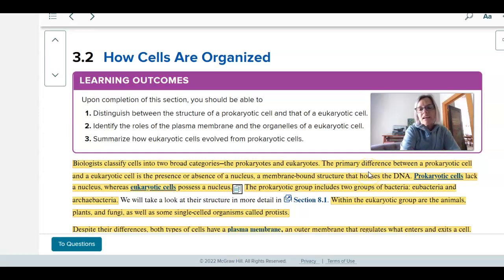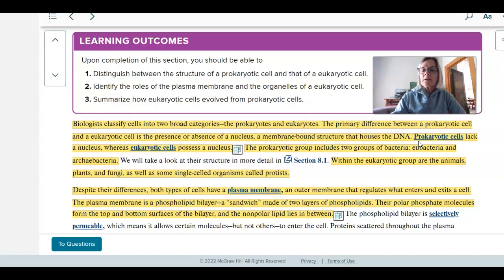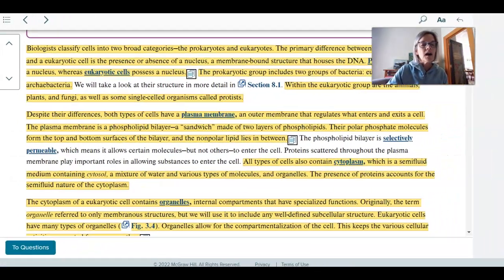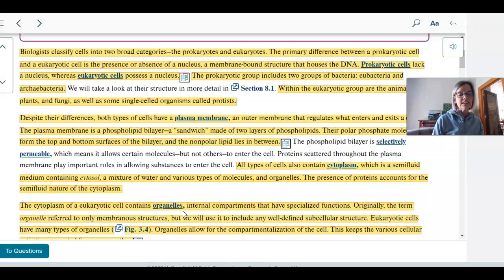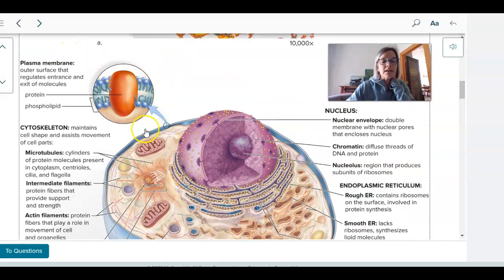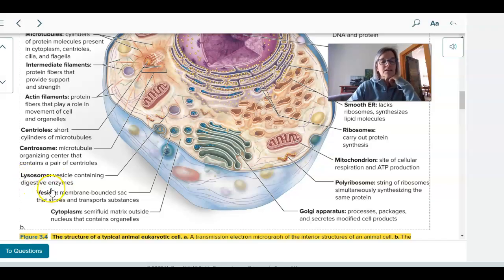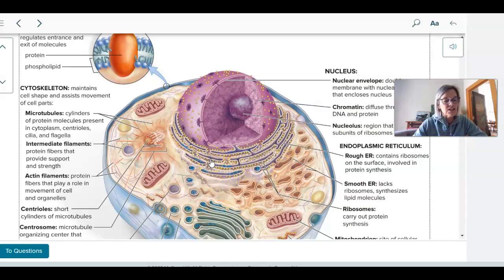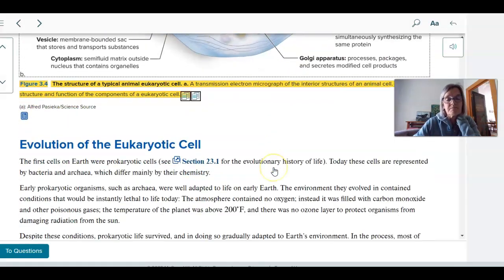BIOL 1050 Lect 3.2 202310